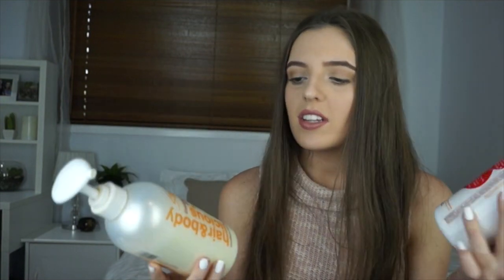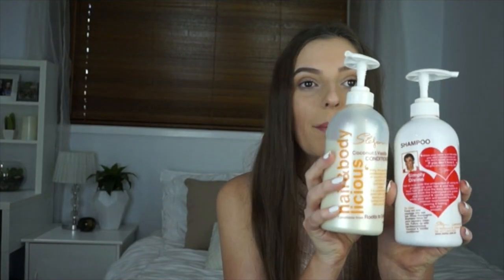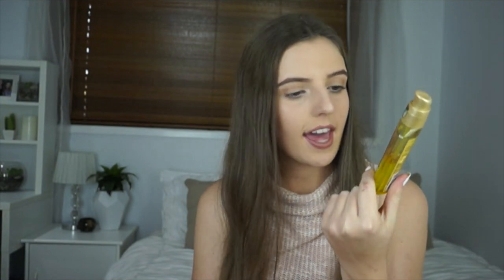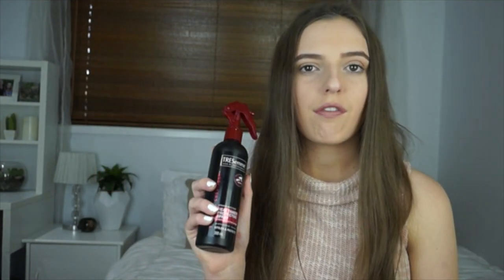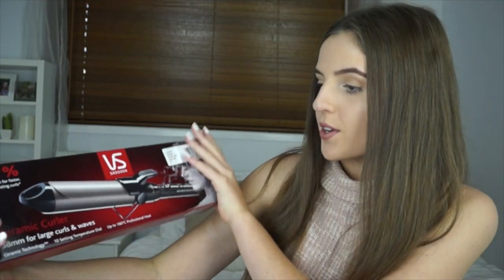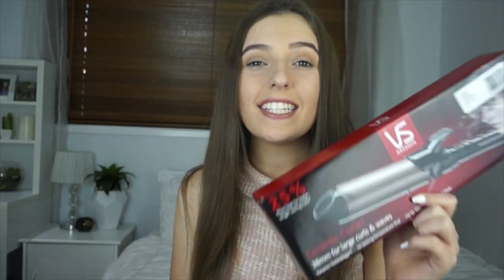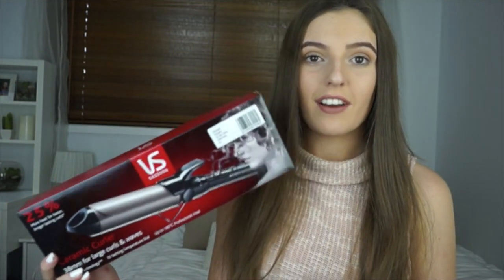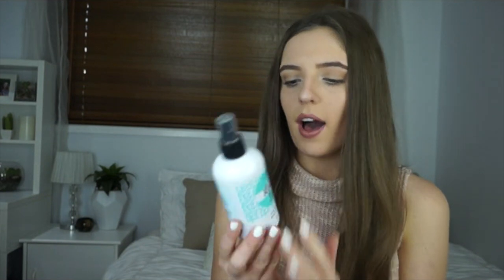Hair Care Routine | Georgia Kate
☾✯☾✯☾✯WATCH IN HD AND OPEN FOR MORE☾✯☾✯☾✯

Hey Babes,
Here is a video a lot of you have been asking for! In todays video i just talk about my hair in terms of what products i use in it, styling and just general information about my hair that you guys wanted to know so i hope you enjoy it! P.s incredibly sorry about the length of the video but there were a lot of things i needed to fit in!

xxx

Georgia Woodford
Redbank, Queensland
4301 Australia

Frequently Asked Questions:
Name: Georgia
Age: 16 (Grade 11)
Where are you from? Queensland, Australia
Are you partnered? Yes, with Style Haul
Camera I film with: Sony Alpha 3500